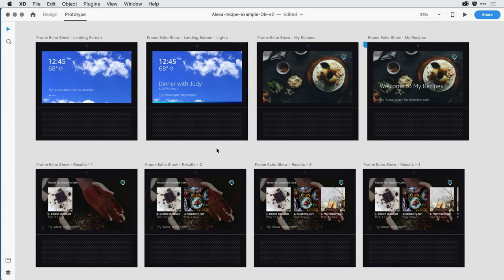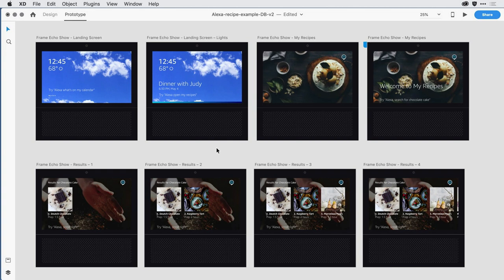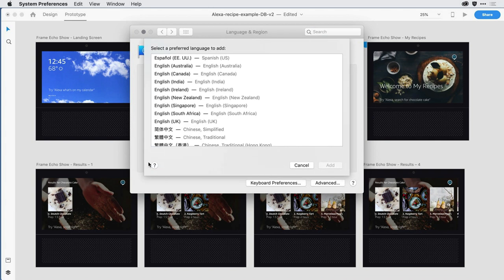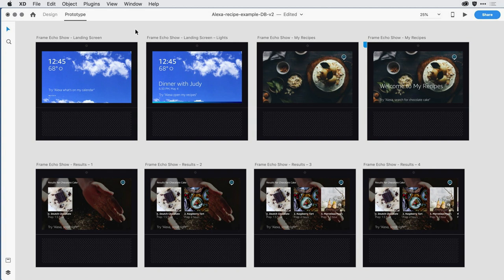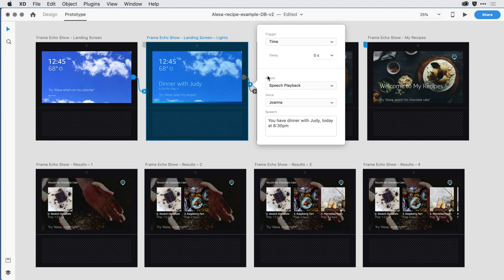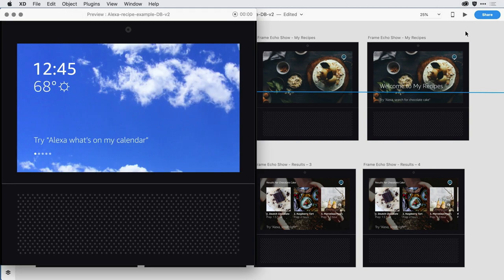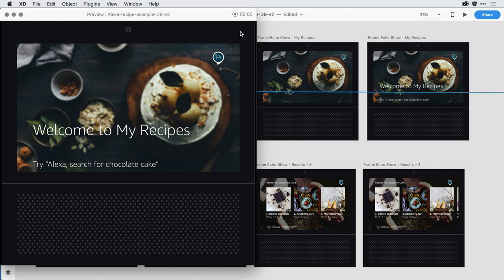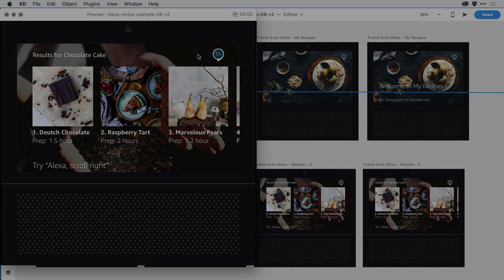Adobe XD Release January 2019: All Voice Languages and Accent Support | Adobe Creative Cloud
Speak your mind with different accents and personas in more languages including French, German, and Japanese. Voice now supports all XD languages in prototypes for commands and speech playback.